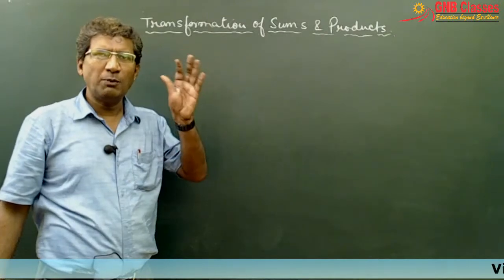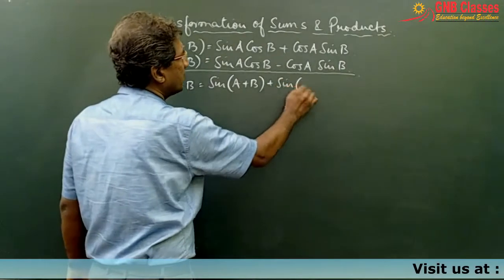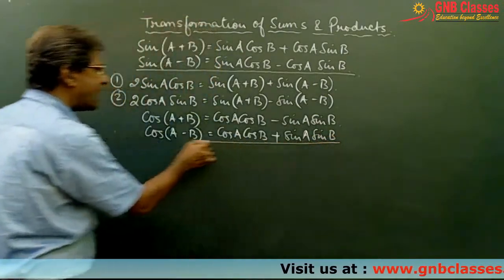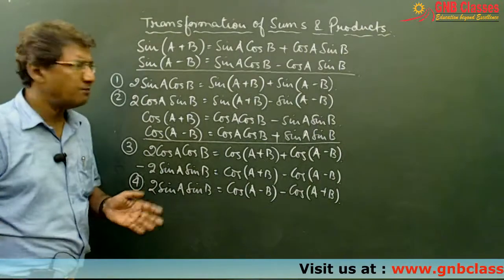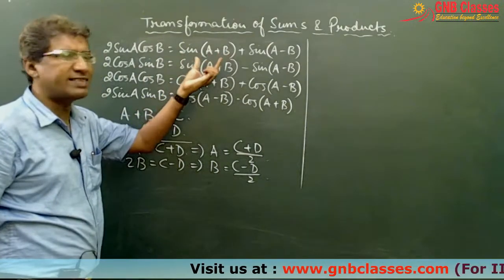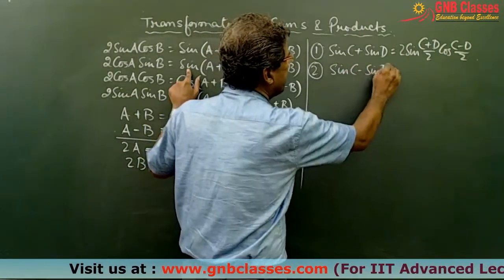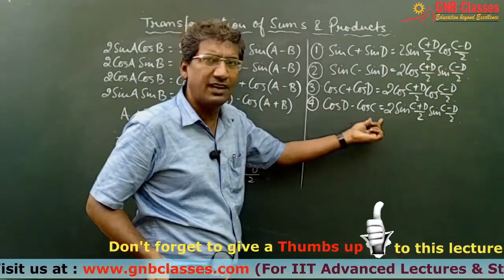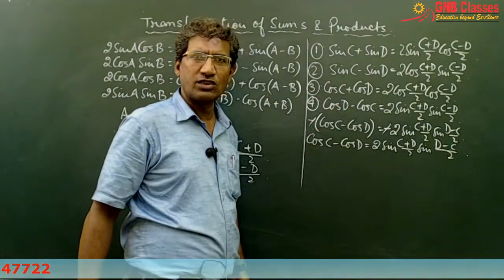IIT JEE | Mathematics | Trigonometry | Transformation of Sums & Products | Theory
In this lecture we have discussed about Transformation formulae derivation.
Knowing the derivation of the formulae will give you confidence in doing sum from any Boards or IITJEE text books and also from our Material which you can download from our . If you forget any formulae in examination you can easily derive it.

In mathematics, the trigonometric functions (also called the circular functions) are functions of an angle. They relate the angles of a triangle to the lengths of its sides. Trigonometric functions are important in the study of triangles.
 Trigonometric functions are used to describe properties of any angle, relationships in any triangle, and the graphs of any recurring cycle. Learning trigonometry will help you understand visualize and graph these relationships and cycles. If you combine studying on your own with staying focused in class, you’ll grasp the basic trigonometric concepts and likely start noticing cycles in the world around you.
One of the most important things to understand about trigonometry is that all of the functions are interrelated. While values for Sine, Cosine, Tangent, etc. all have their own uses, they are most useful because of the relationships that exist between them.

In trigonometry Section I have divided the whole Trigonometry in 7 chapters under the heading
1. Trigonometric Function
2. Compound Angles
3. Transformation of Sums & Products
4. Multiple & Sub-Multiple Angles
5. General Solution
6. Solution of Triangles
7. Inverse Trigonometric Function